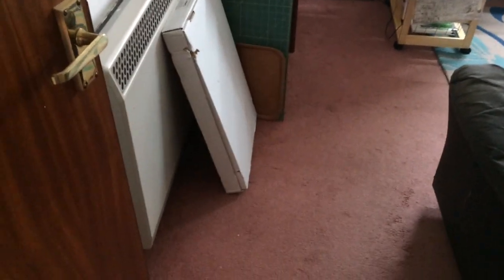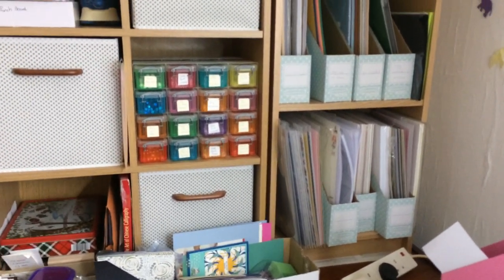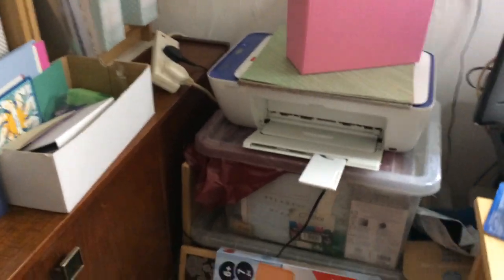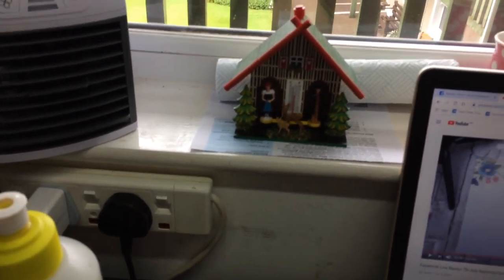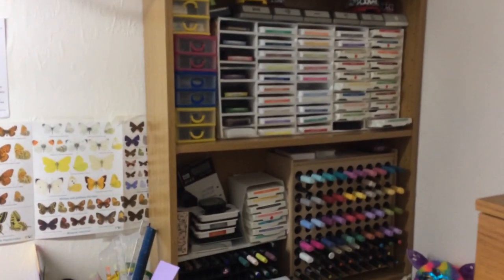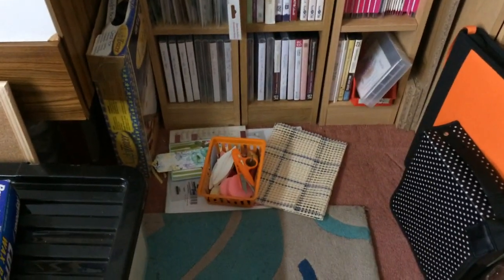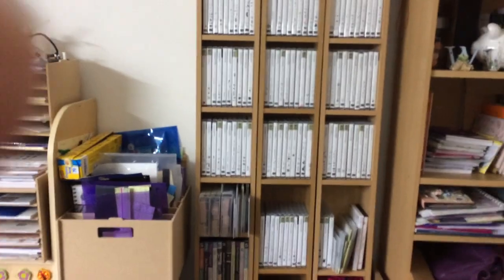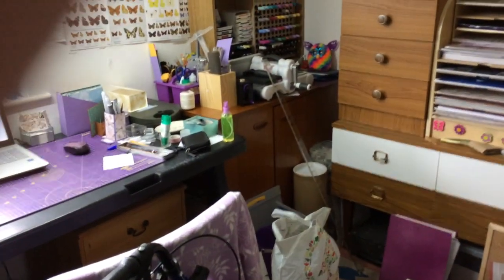My Crafty Den July 2020 Before it's final Re-vamp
Hi everyone I thought I would show you my Crafty Den before its final revamp
(now would be a good time to put on the Rose coloured glasses) and sorted. I didn't realise how bad it was until I looked in corners that I am choosing to ignore.

I hope you can see past the Embarrassing muddle. Any suggestions will be gladly received. Unfortunately I can put a bomb in here because it would probably be a lot tidier.